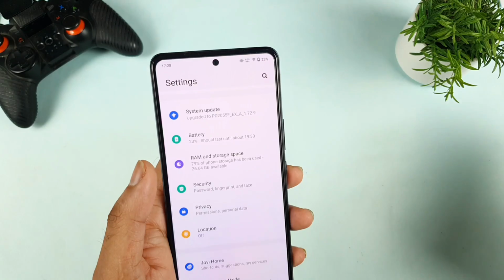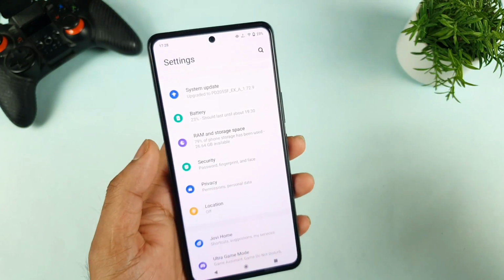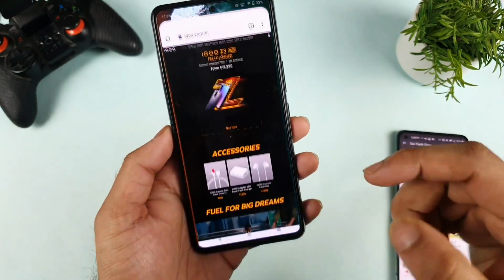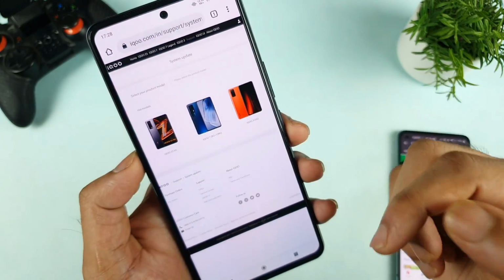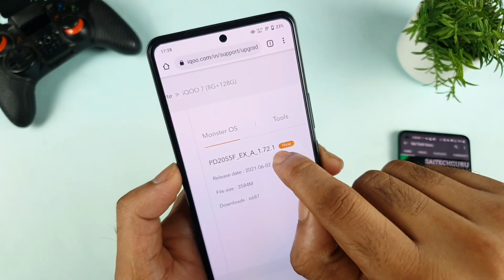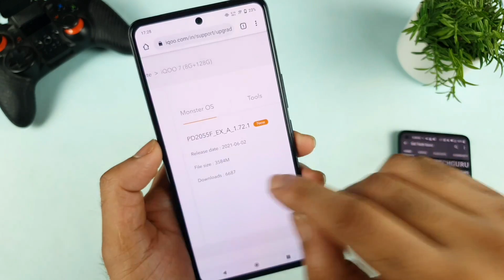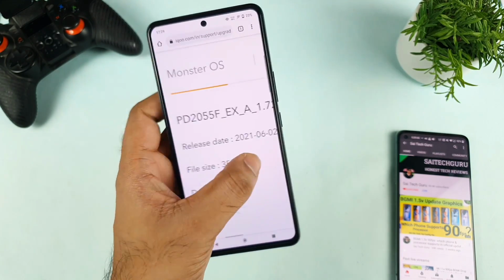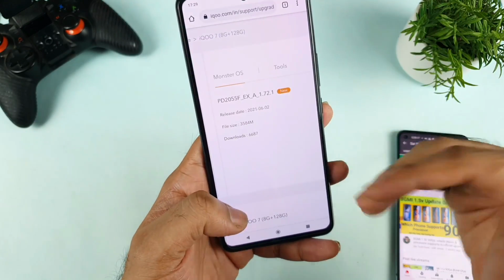iQOO 7 software update delayed download from iQ Website or not 🤷‍♂️⚠️